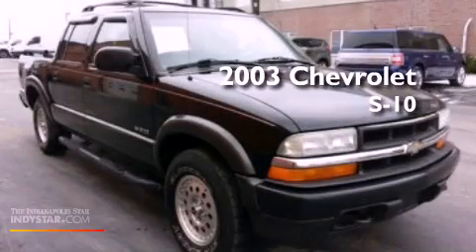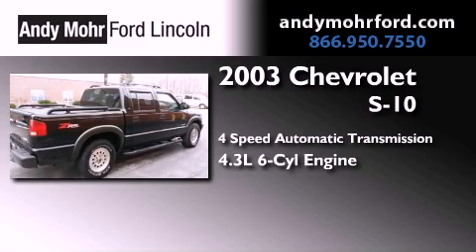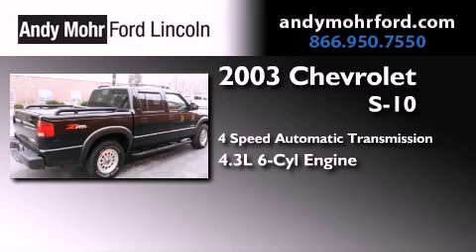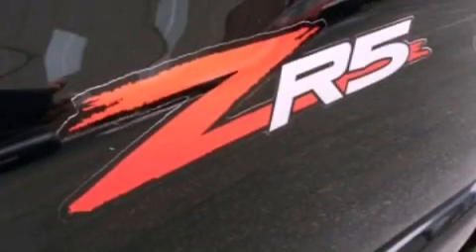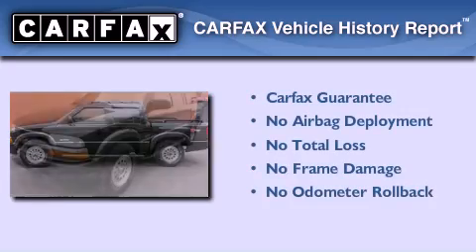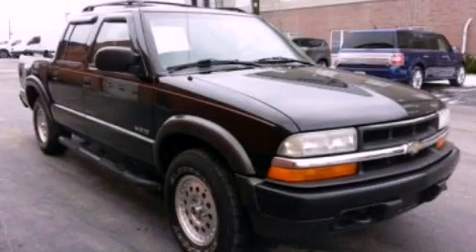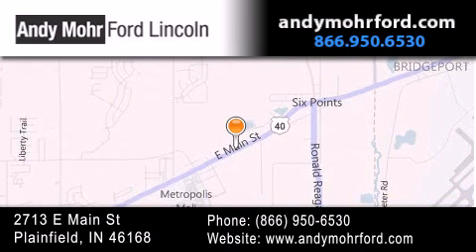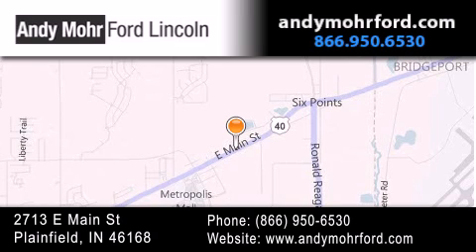2003 Chevrolet S-10 Plainfield IN 46168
Year : 2003
 Make : Chevrolet
 Model : S-10
 Engine : 4.3L V6 12V MPFI OHV
 Trans . : 4-Speed Automatic
 Exterior : Black Onyx
 Miles : 84,786
 Interior : Graphite
 Stock : T17329B1

 2713 E. Main Street